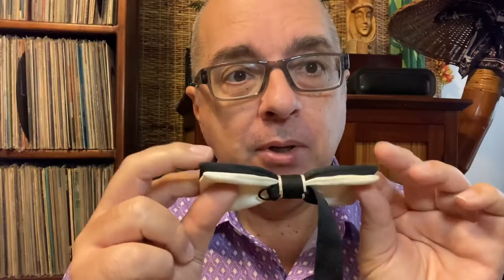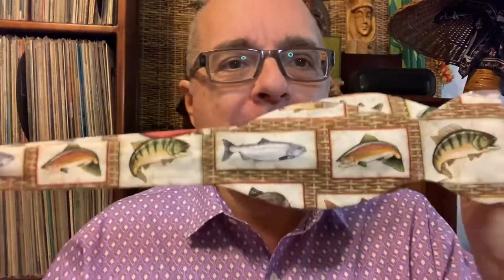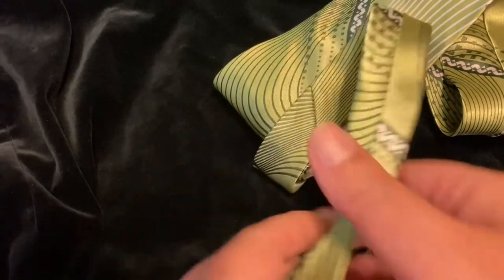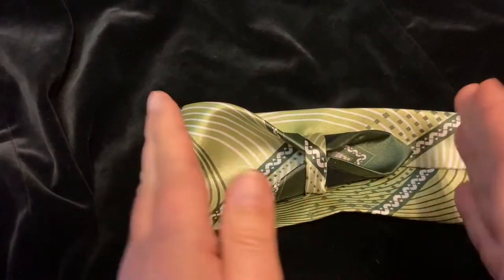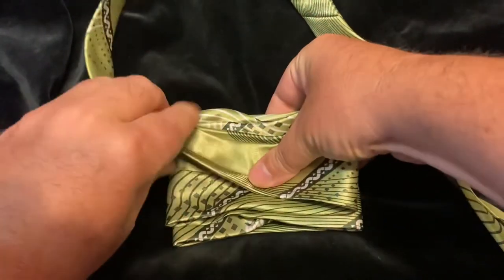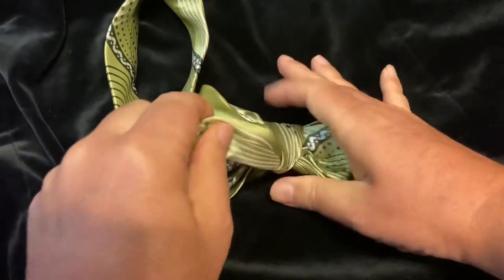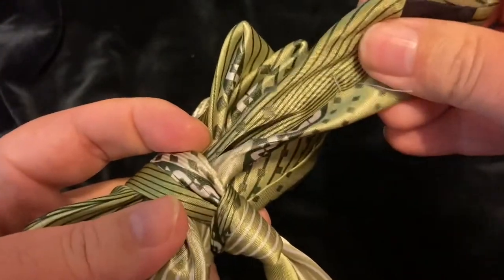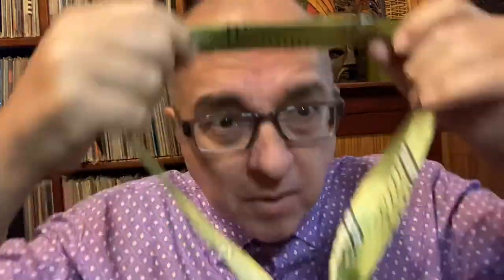Life Hack: Turn A Necktie Into A Bow Tie, Easily!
Check out my free vintage vinyl online hobby radio stations on Live365.com:
"Moody Moody Music" & "Hawaiian Hi-Fi"
Curated playlists at "Hawaiian Leisure Hour" on 8Tracks.com